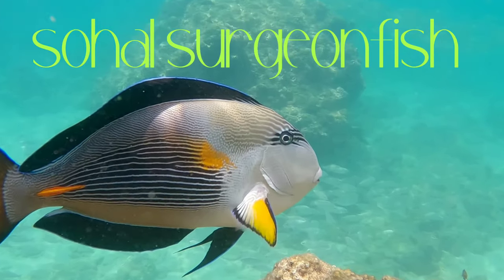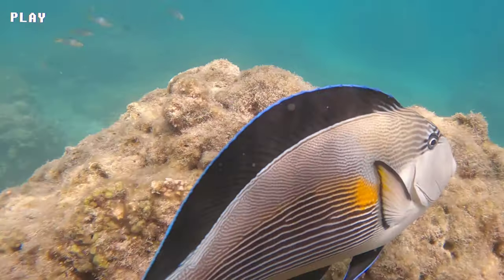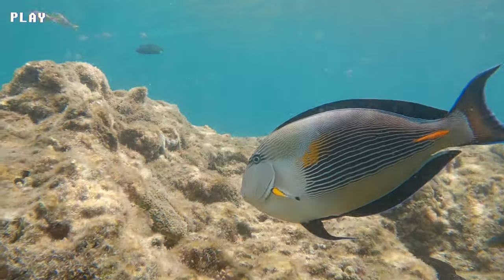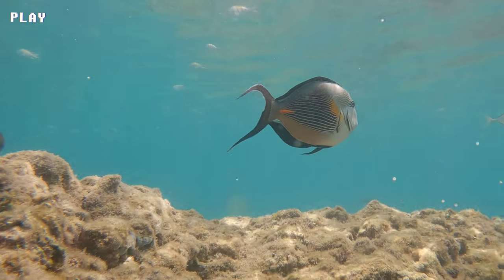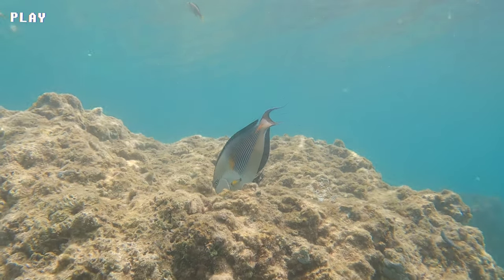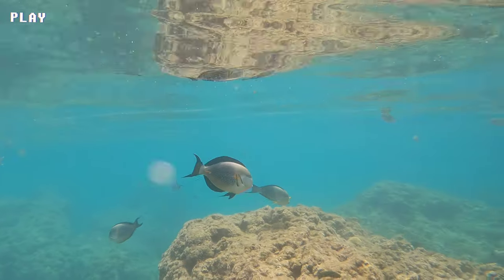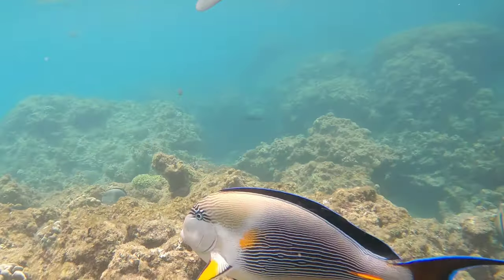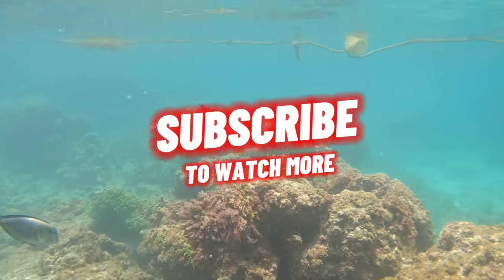The Secret of the sohal surgeonfish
The Sohal surgeonfish (Acanthurus sohal) is a species of marine reef fish belonging to the family Acanthuridae. They are commonly found in the Red Sea and the Gulf of Aden, and are characterized by their distinct black and white stripes and sharp, scalpel-like spines on their tail fins.
Sohal surgeonfish can grow up to 16 inches (40 cm) in length and are generally found in shallow waters on coral reefs, lagoons, and rocky areas. They are omnivores and feed on a variety of algae and small invertebrates.
Their body is elongated and oval-shaped with a deep blue-black base color that is divided into seven to eight vertical stripes of bright white. Their fins are also blue-black with bright white margins. The scalpel-like spines on their tail fins are used for defense against predators and can cause serious injury to humans if mishandled.
Sohal surgeonfish are popular among aquarium enthusiasts due to their striking appearance, but they require a large tank with plenty of swimming room and a varied diet that includes both vegetable matter and protein-based foods. They are not recommended for beginner aquarists due to their size and dietary requirements.
In the wild, Sohal surgeonfish are not considered threatened or endangered, but they may be affected by overfishing and habitat destruction in certain areas. Conservation efforts are underway to protect their natural habitats and promote sustainable fishing practices.
Sohal surgeonfish are known for their social behavior and are often found in groups or schools in the wild. In aquariums, they may become aggressive towards other fish and should be kept with similarly sized and temperamented species.
Breeding Sohal surgeonfish in captivity is challenging and has not yet been achieved on a large scale. In the wild, they reproduce through external fertilization, with females releasing eggs and males releasing sperm simultaneously.
It is important to note that Sohal surgeonfish are not suitable for all aquariums, and their aggressive behavior and specialized care requirements mean that they should only be kept by experienced aquarists. It is also important to ensure that any Sohal surgeonfish purchased for aquariums are obtained through legal and sustainable means to avoid contributing to the depletion of wild populations.
In addition to their beauty and interesting behavior, Sohal surgeonfish play an important role in their ecosystem as herbivores that help control the growth of algae on coral reefs. This makes them an important part of the food chain and the health of the reef ecosystem.
As with all marine species, the conservation of Sohal surgeonfish is important for maintaining the biodiversity of our oceans. This can be achieved through sustainable fishing practices, the protection of their natural habitats, and the promotion of responsible aquarium trade practices.
Overall, Sohal surgeonfish are a fascinating and beautiful species that require specialized care and should only be kept by experienced aquarists. Their conservation is important for the health of coral reef ecosystems, and efforts to protect them should be supported.
تقسیم بندی زمان ویدیو
00:00 The Secret of the sohal surgeonfish
00:40 eating
02:14 attack
03:05 subscribe
more video for watching: